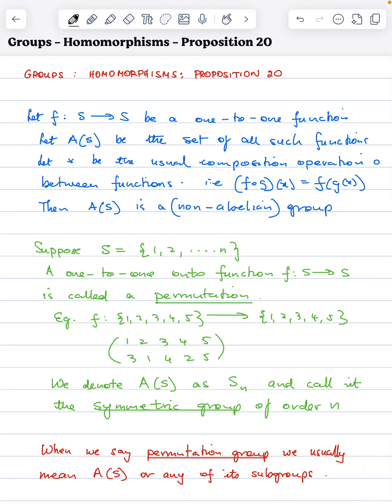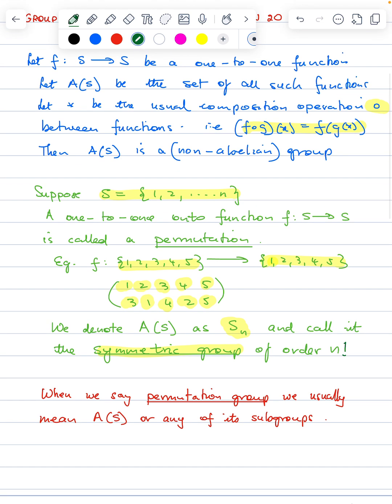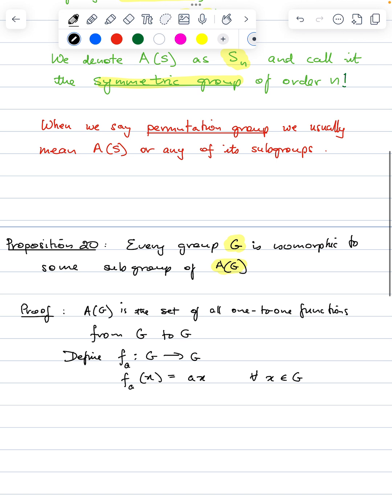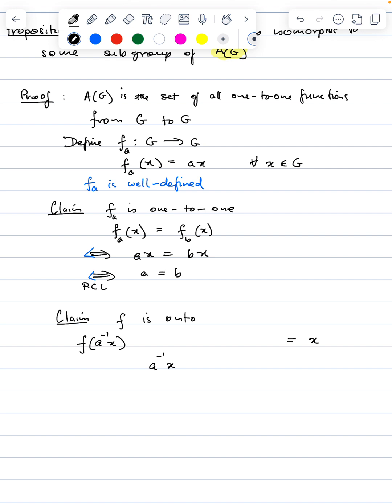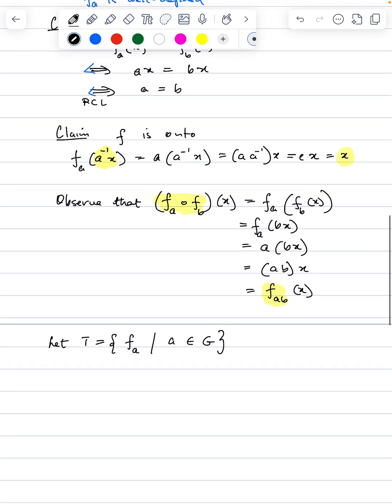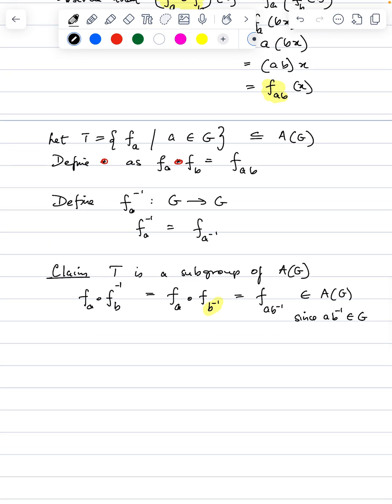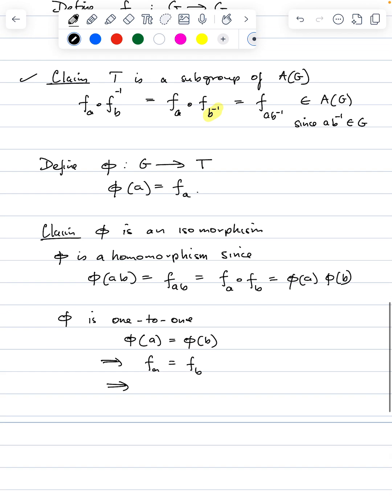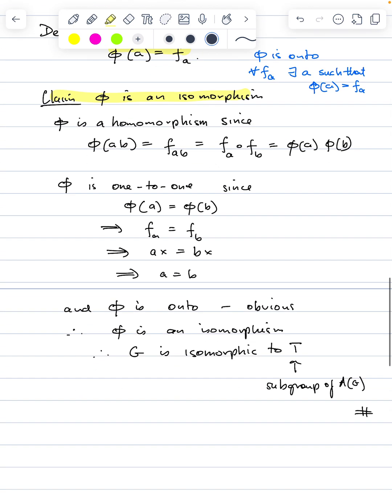Groups - Homomorphisms - Proposition 20